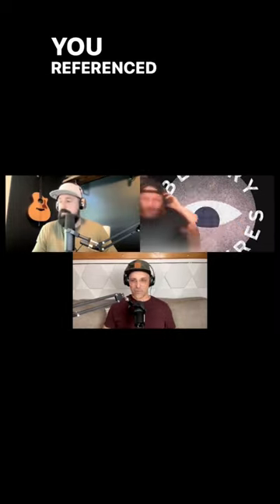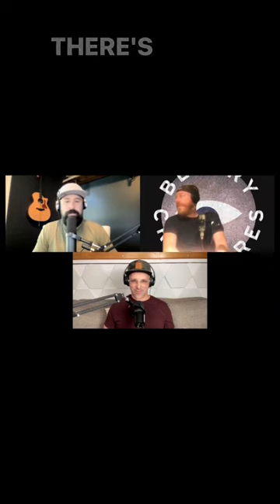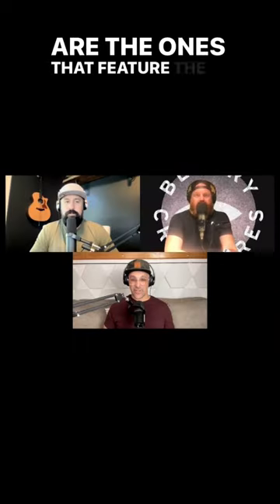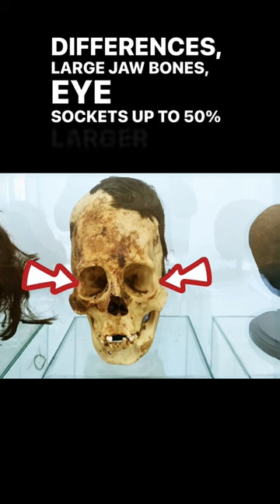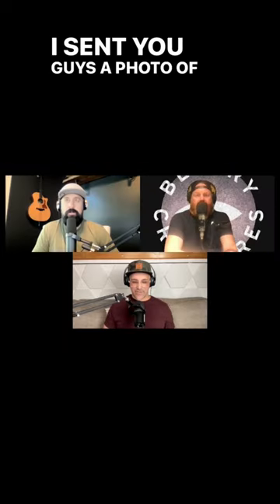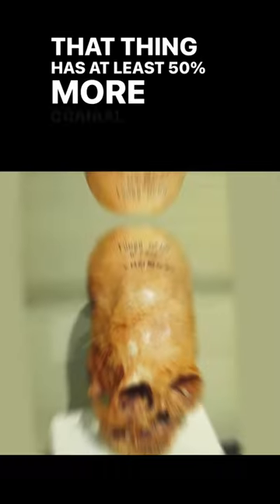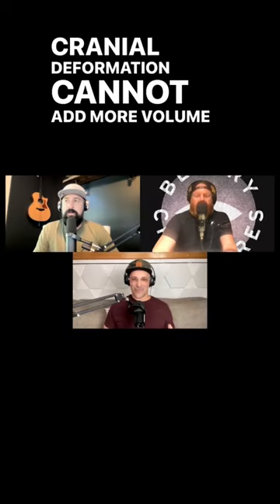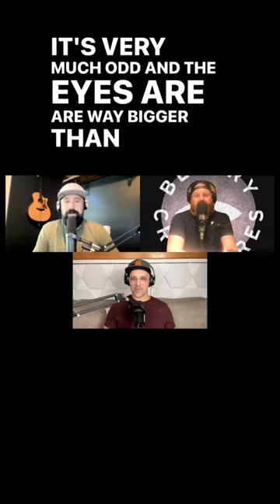Genetic Anomalies of the Elongated Paracas Skulls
A clip from my recent visit on the @blurrycreatures podcast talking about new discoveries of elongated skulls in the Middle East, as well as about the Paracas elongated skull phenomenon of Peru & why (based on all the evidence I share) I do not believe they are all the result of cradle-head boarding.